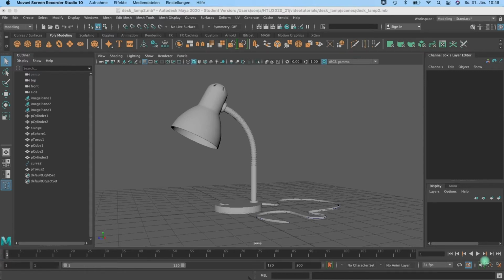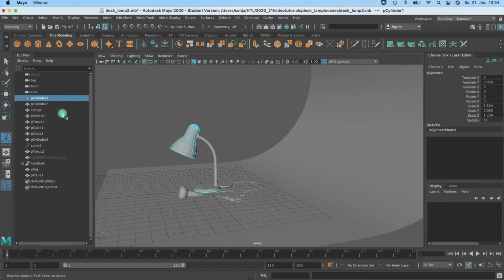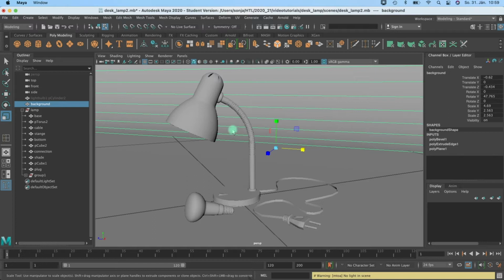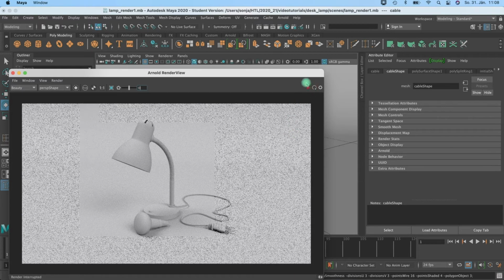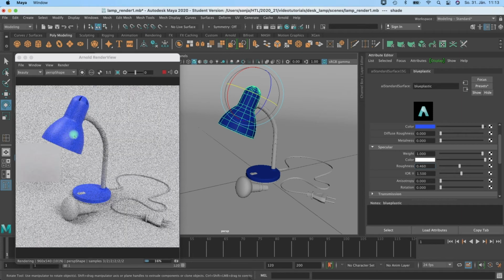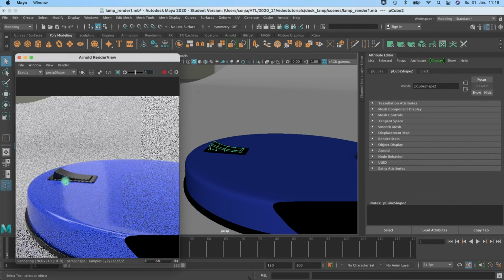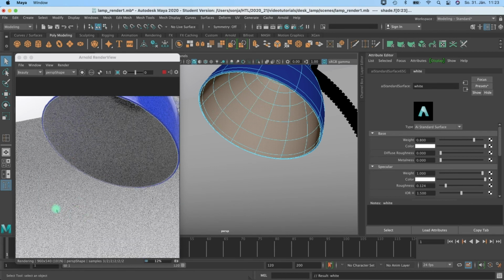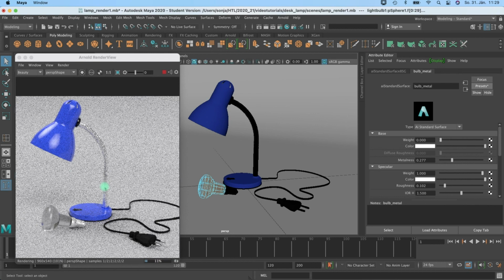Studio-Product-Rendering, Part 1 (Maya 2020 + Arnold)